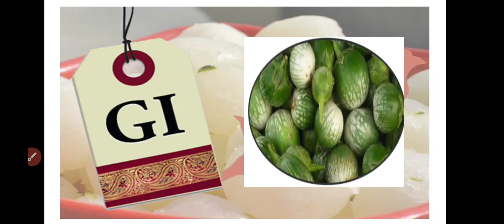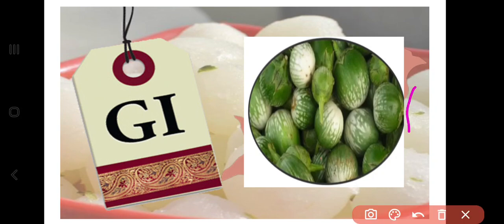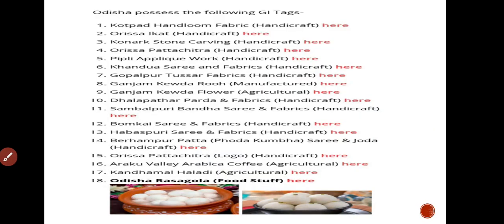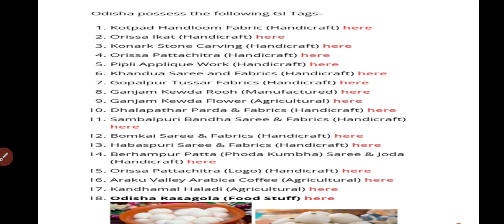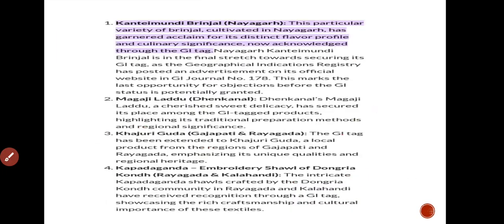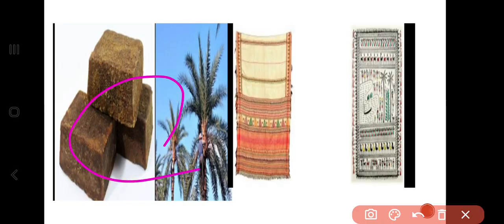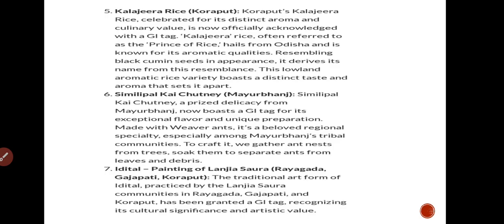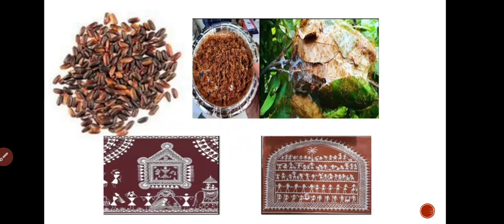gi tag of odisha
Kanteimundi Brinjal (Nayagarh): This particular variety of brinjal, cultivated in Nayagarh, has garnered acclaim for its distinct flavor profile and culinary significance, now acknowledged through the Gl tag. Nayagarh Kanteimundi Brinjal is in the final stretch towards securing its Gl tag, as the Geographical Indications Registry has posted an advertisement on its official website in Gl Journal No. 178. This marks the last opportunity for objections before the Gl status is potentially granted.

Magaji Laddu (Dhenkanal): Dhenkanal's Magaji Laddu, a cherished sweet delicacy, has secured its place among the Gl-tagged products, highlighting its traditional preparation methods and regional significance.

Khajuri Guda (Gajapati & Rayagada): The Gl tag has been extended to Khajuri Guda, a local product from the regions of Gajapati and Rayagada, emphasizing its unique qualities and regional heritage.

Kapadaganda - Embroidery Shawl of Dongria Kondh (Rayagada & Kalahandi): The intricate Kapadaganda shawls crafted by the Dongria Kondh community in Rayagada and Kalahandi have received recognition through a Gl tag, showcasing the rich craftsmanship and cultural importance of these textiles.

Kalajeera Rice (Koraput): Koraput's Kalajeera

Rice, celebrated for its distinct aroma and culinary value, is now officially acknowledged with a Gl tag. 'Kalajeera' rice, often referred to as the 'Prince of Rice, hails from Odisha and is known for its aromatic qualities. Resembling black cumin seeds in appearance, it derives its name from this resemblance. This lowland aromatic rice variety boasts a distinct taste and aromathatsets it apart.

Similipal Kai Chutney (Mayurbhanj): Similipal Kai Chutney, a prized delicacy from Mayurbhanj, now boasts a Gl tag for its exceptional flavor and unique preparation. Made with Weaver ants, it's a beloved regional specialty, especially among Mayurbhanj's tribal communities. To craft it, we gather ant nests from trees, soak them to separate ants from leaves and debris.

Idital - Painting of Lanjia Saura (Rayagada, Gajapati, Koraput): The traditional art form of Idital, practiced by the Lanjia Saura communitiesinRayagada, Gajapati, and

Koraput, has been granted a Gl tag, recognizing its cultural significance and artistic value.